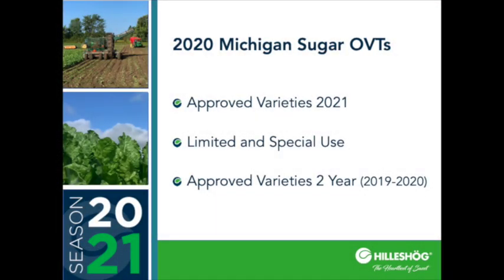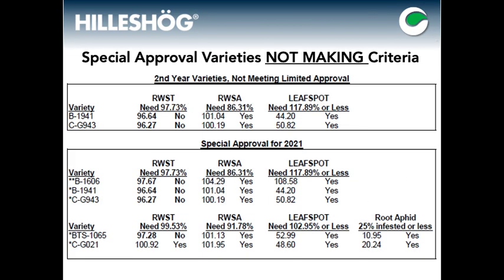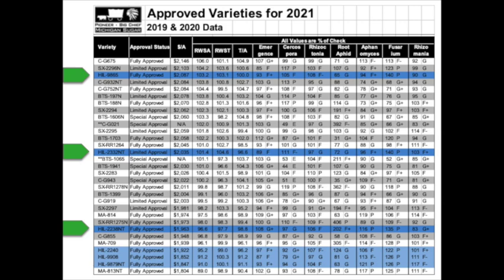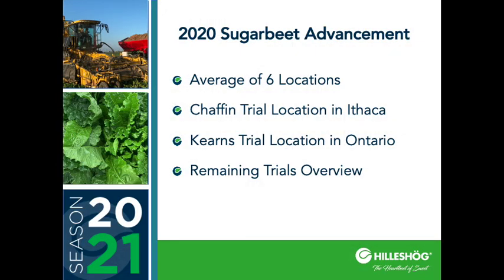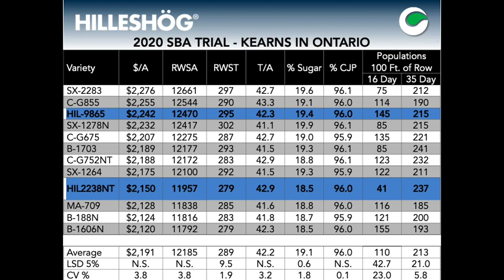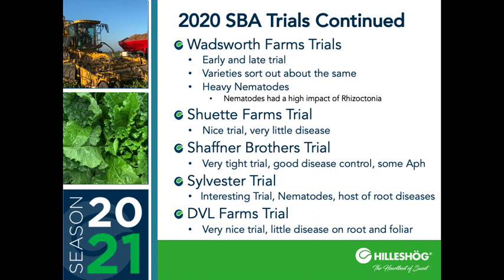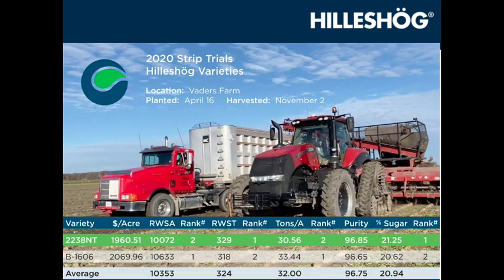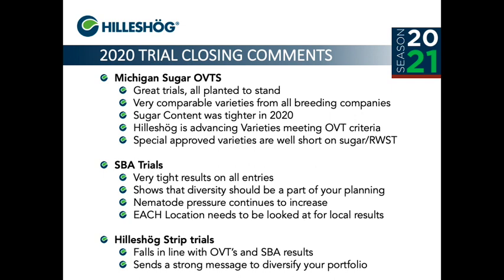Michigan Seed Week - Hilleshög Presentation 2020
This video was presented on December 3, 2020 during Michigan Sugar and Sugarbeet Advancement’s virtual seed meeting.